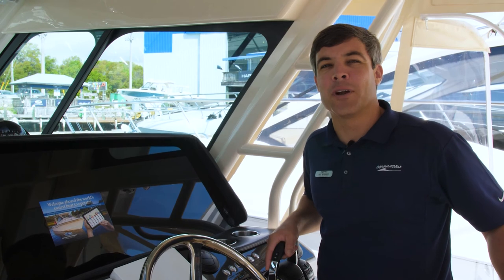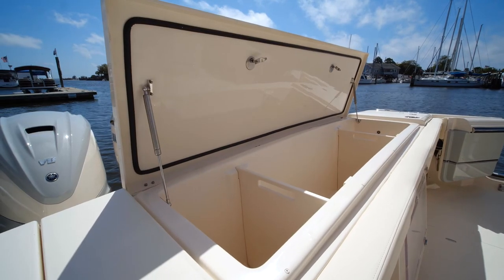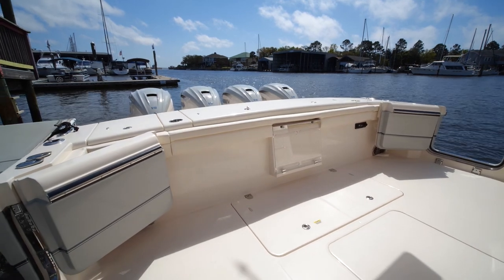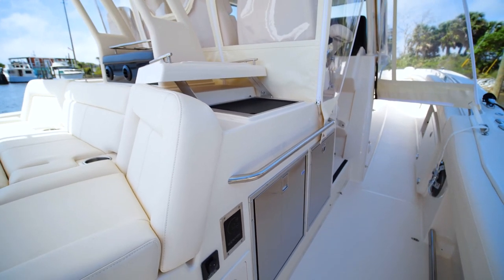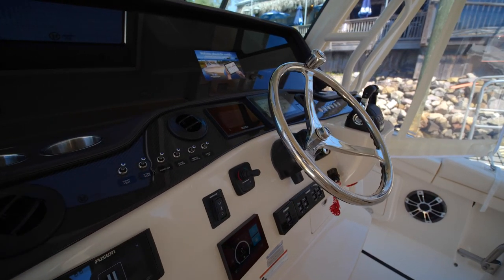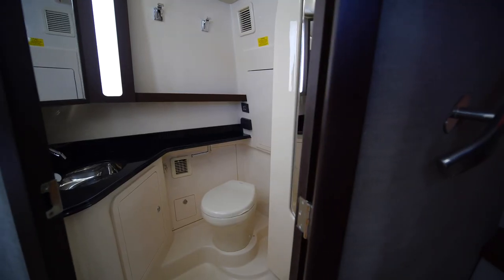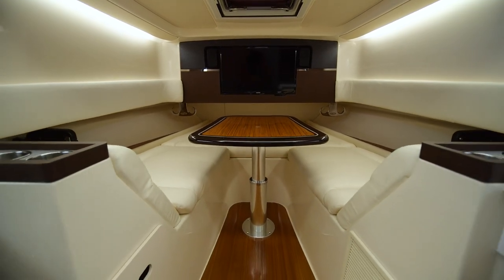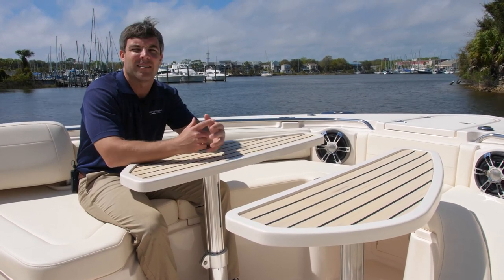2020 Grady White 456 Canyon - Marine Max